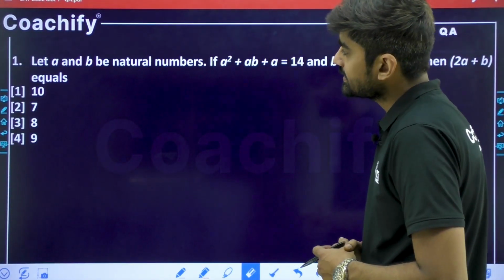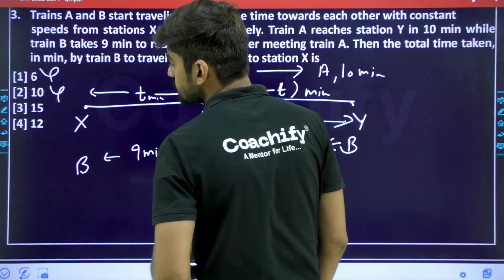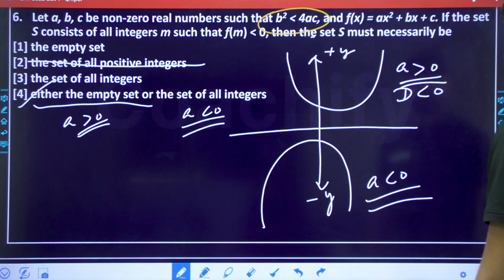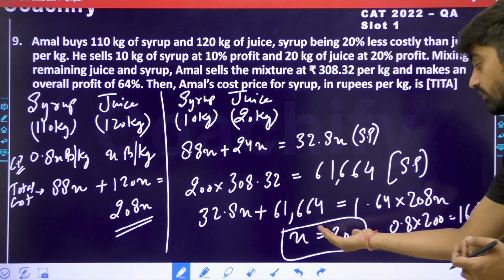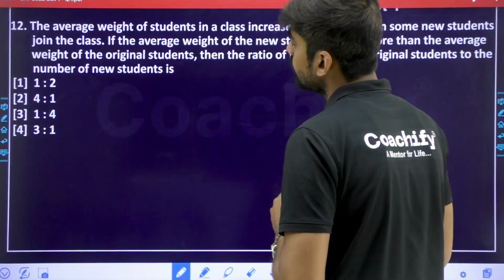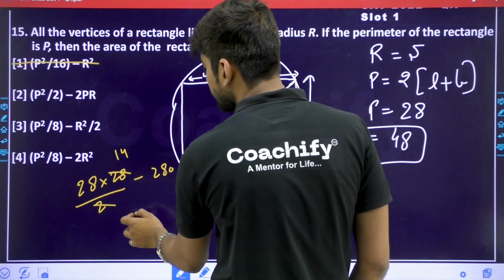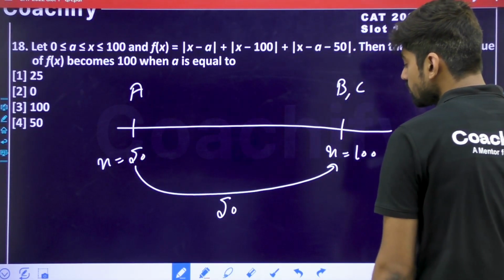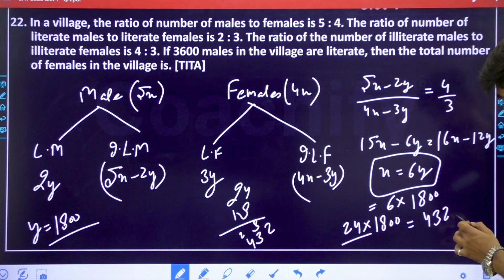CAT 2022 स्लॉट 1 | क्वांट सेक्शन | संपूर्ण प्रश्नपत्र समाधान | Coachify CAT तैयारी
मोहित सर के साथ CAT 2022 के पहले चरण के क्वांटिटेटिव एप्टीट्यूड सेक्शन को हल करें और अपनी तैयारी को अगले स्तर पर ले जाएं।
इस वीडियो में मोहित सर ने CAT 2022 परीक्षा के पहले चरण के क्वांट सेक्शन के हल बताए हैं। उन्होंने CAT 2022 के पहले चरण के क्वांटिटेटिव एप्टीट्यूड सेक्शन के हर प्रश्न का विस्तृत और सटीक हल प्रस्तुत किया है।

उन्होंने दिखाया है कि आप CAT 2022 के पहले चरण के क्वांटिटेटिव सेक्शन के प्रश्नों को बहुत ही कम समय में कैसे हल कर सकते हैं।

CAT 2023 के लिए अध्ययन सामग्री प्राप्त करने के लिए: हमारी वेबसाइट पर जाएँ या
हमें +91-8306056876 पर कॉल करें
मुफ्त डेमो क्लास और मुफ्त मेंटरशिप सेशन के लिए अभी पंजीकरण करें
नमस्कार, हम कोचिफ़ाई हैं।
हम भारत के प्रतिष्ठित विश्वविद्यालयों के नवोन्मेषी, महत्वाकांक्षी और प्रतिस्पर्धी स्नातकों का एक समूह हैं, जिन्हें शिक्षा क्षेत्र में 30 वर्षों से अधिक का सामूहिक अनुभव है। हमारा लक्ष्य अगली पीढ़ी के पेशेवर सफर में योगदान देना है, जो जीवन के सबसे महत्वपूर्ण पहलुओं में से एक है।
हम प्रभावी काउंसलिंग और कक्षा एवं ऑनलाइन कार्यक्रमों के संचालन के माध्यम से छात्रों को भारत में MBA|LAW|BBA|CUET|NIFT(GAT) परीक्षाओं की तैयारी और सीखने में मदद करते हैं, जो एक शानदार करियर पथ बनाने के लिए महत्वपूर्ण हैं।

हम उन्हें महत्वपूर्ण साक्षात्कारों को क्रैक करने और अपने संबंधित क्षेत्र के शीर्ष कॉलेजों और विश्वविद्यालयों में प्रवेश पाने के लिए मार्गदर्शन करते हैं।

यह हमारे बारे में था! अब, हम आपकी CAT तैयारी यात्रा में एक अमूल्य हिस्सा कैसे बन सकते हैं? 🙋‍♂️🙋

हमारे आगामी पाठ्यक्रमों में शामिल होने के इच्छुक लोगों के लिए (हमारे डेमो देखें - आपको फर्क महसूस होगा)

सफलता की राह में कोचिफ़ाई को क्यों चुनें?
20,000+ अभ्यास प्रश्नों वाला नंबर 1 ऑनलाइन पोर्टल।
मूल्यांकन के लिए 100+ अखिल भारतीय स्तर के मॉक टेस्ट।
अधिकतम व्यक्तिगत ध्यान के लिए न्यूनतम बैच आकार।
1-1 संदेह निवारण।

प्रतियोगिता परीक्षाओं के RC सेक्शन के लिए विशेष कार्यशालाएँ।

WAT-PI की तैयारी + परीक्षा के बाद सहायता

हमारी उपलब्धियाँ (हमारे मेंटर्स का संयुक्त योगदान)
👉 3000+ छात्रों को मार्गदर्शन दिया
👉 300+ IIM में प्रवेश
👉 200+ NLU में प्रवेश

सोशल मीडिया चैनलों पर हमें फॉलो करें (हम वहां बहुत सारी उपयोगी सामग्री पोस्ट करते हैं!)